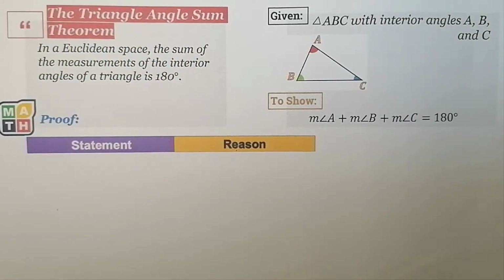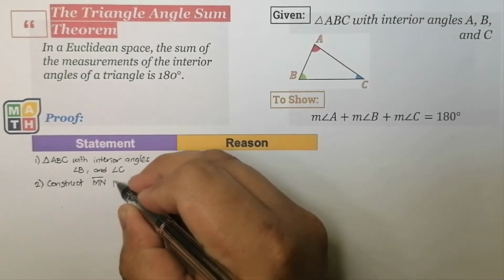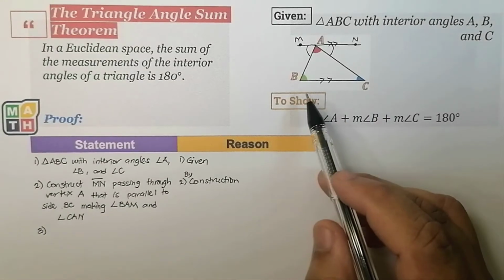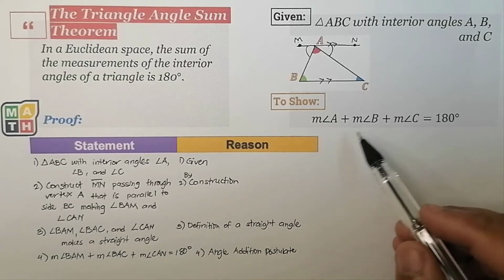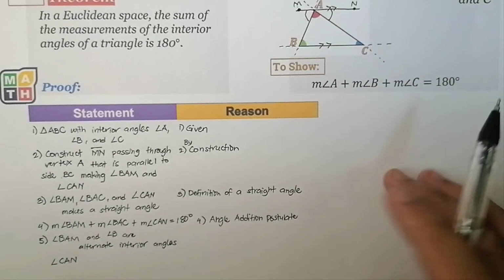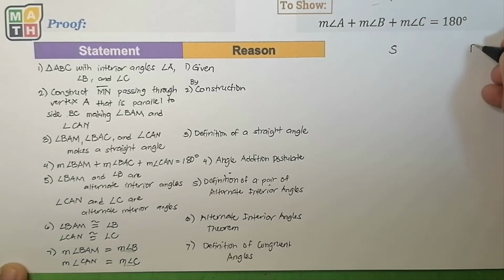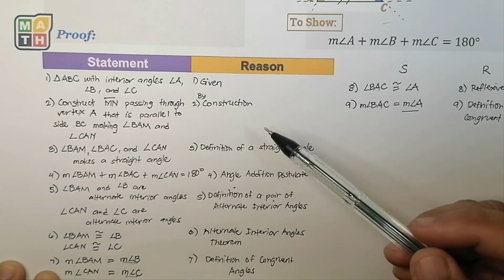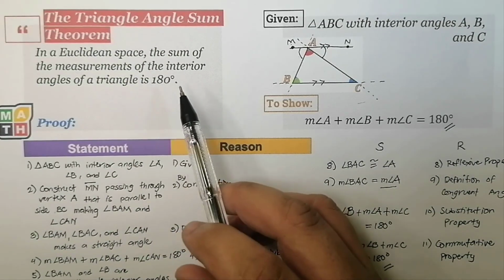Triangle Angle Sum Theorem Proof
This video contains one of the possible ways to prove the Triangle Angle Sum Theorem Proof. The proof presented may be shortened if necessary.

The proof is made so that students be guided by what made such Theorems true and that students be free to use them in establishing other important geometrical relationships. The sole purpose of the videos is to make the audience aware that before we can use any Theorem in Geometry, we must be able to show its truth value.

1. Document Template was exported from MS PowerPoint and created in MS Word.
2. PPT Template (Lysander) was made free and available by Jayden Smith.
3. Background music was made free and available by Alec Koff.
4. Video editing was done through Camtasia 2019.